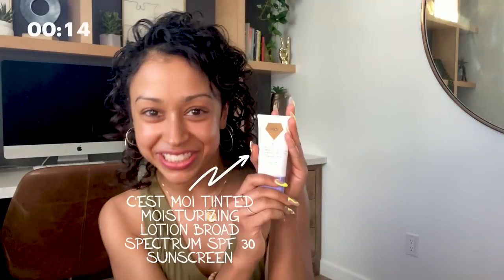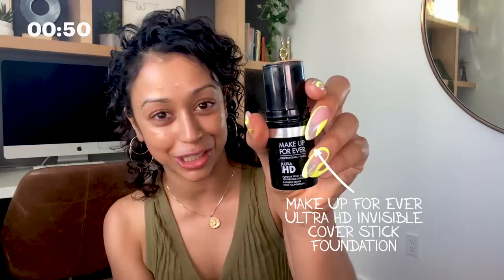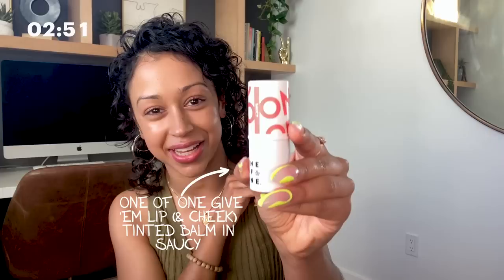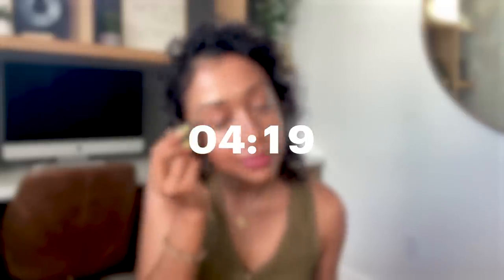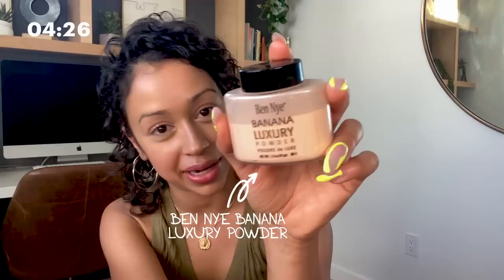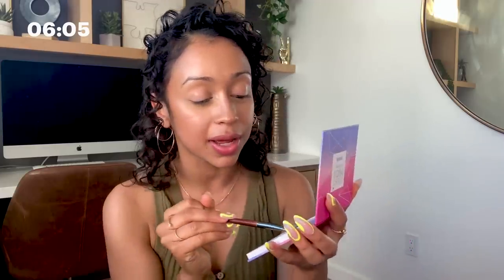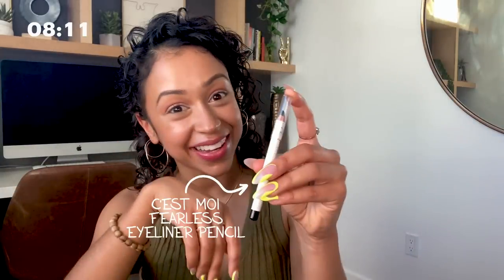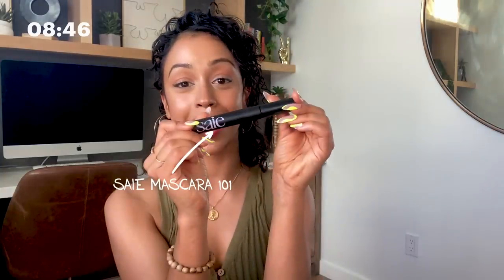Liza Koshy's Glowy 10 Minute Beauty Routine | Allure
Liza Koshy shows us how she manages to keep glowing skin and makeup in between the Winter and Summer seasons. She shares all the quicks tips and favorite products that help her maintain a moisturized look in 10 minutes. Liza also stresses the importance of tinted SPF and explains how a soft glam look can make her feel relaxed and confident.

C’est Moi Give ‘Em Lip and Cheek Tinted Balm in Saucey